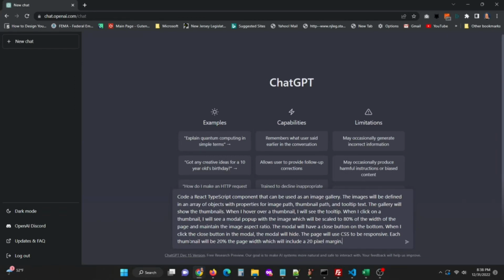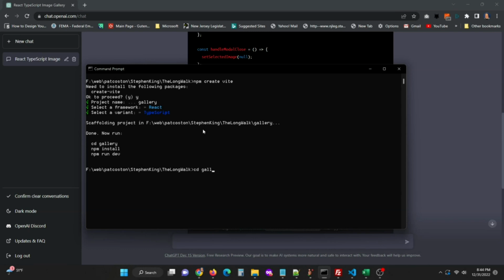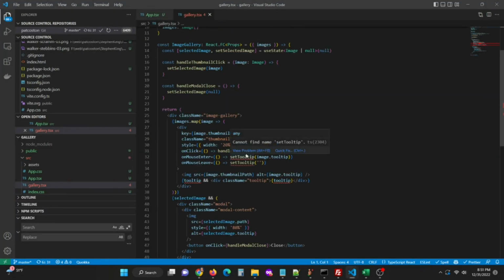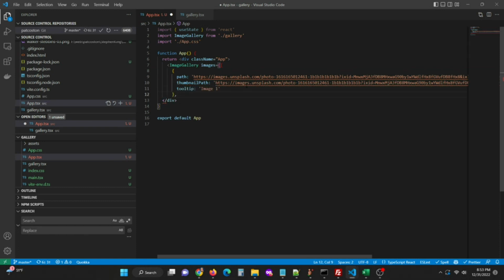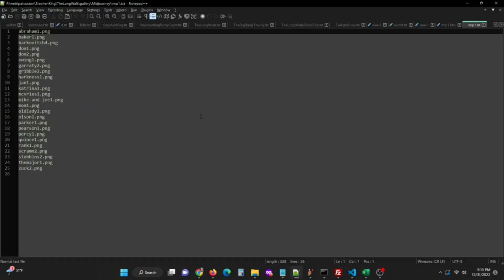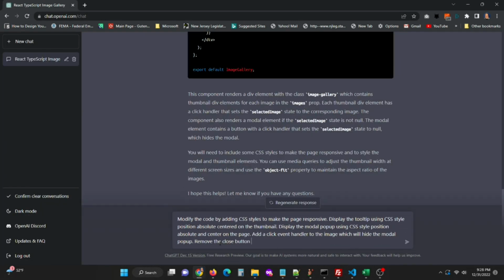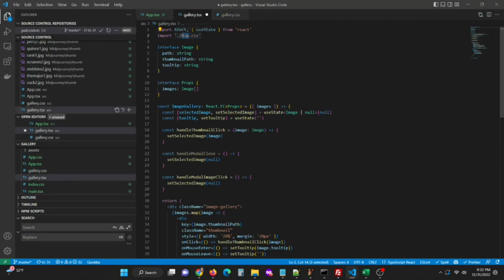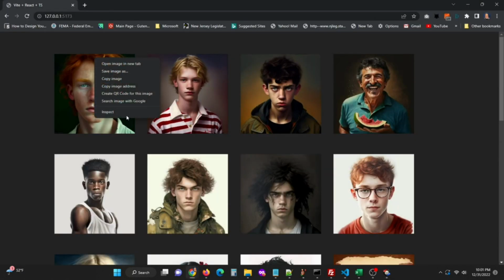Using ChatGPT to create Photo Gallery with React TypeScript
Image gallery is here.

I also used VSCode and GitHub Co-Pilot in VSCode to AI Buddy Code. The AI wrote about 90% of the code. I tweaked it at the end for the final result.

The images for the gallery were render with Midjourney, which is an AI text-to-image tool. The images are characters from the novel The Long Walk by Stephen King.

Some of the images were Photoshopped after Midjourney created them because Midjourney has its limits and could not give me exactly what I wanted, but again, the results were 90% of what I wanted.

Examples of changes I made to the images:

* Zuck - added acne. Midjourney does not render acne. It also requests to make someone look ugly or stupid.
* Scramm - added chest hair
* McVries - added facial scar. I literally rendered hundreds of images with no luck producing a scar.
* The Major - I could not get reflective mirrored sunglasses to render.
* Priscilla - changed the knife to a letter opener, added Paddington Bear, and some blood on the blade. Expression changed to look scared.
* Girl that Garraty kissed - Added text to sign. Fixed hands.
* Dom L'Antio and Rank - fixed teeth
* Mike and Joe - fixed Eagle on back of leather jacket

Midjourney is not good with hands, feet and teeth.